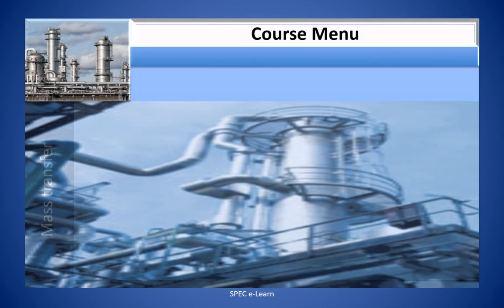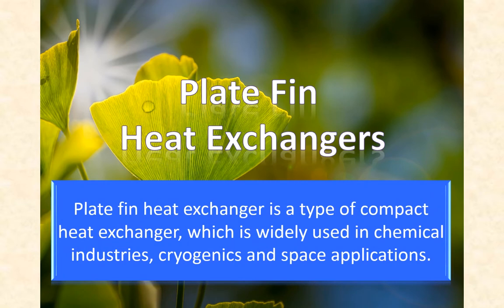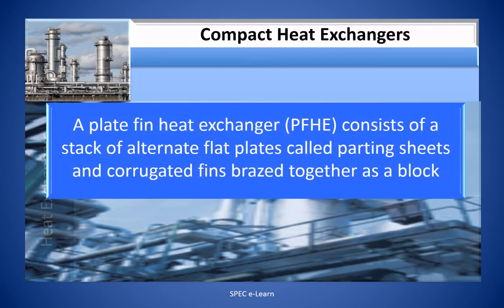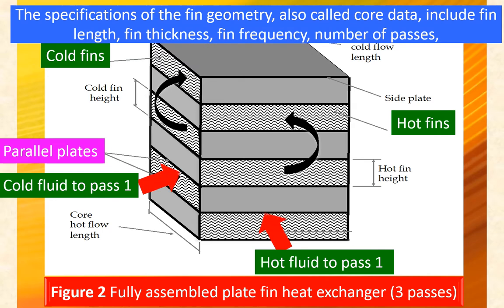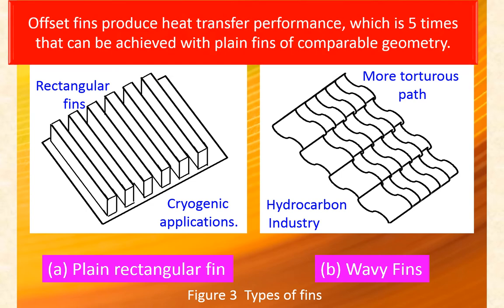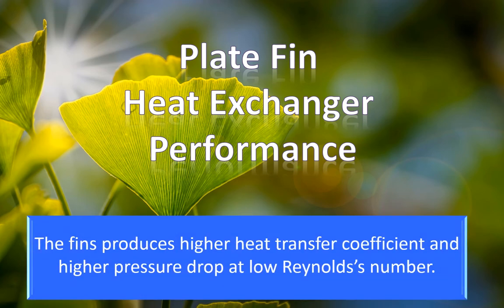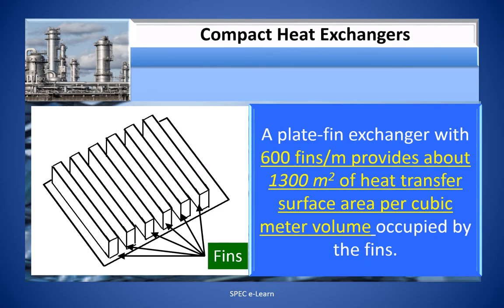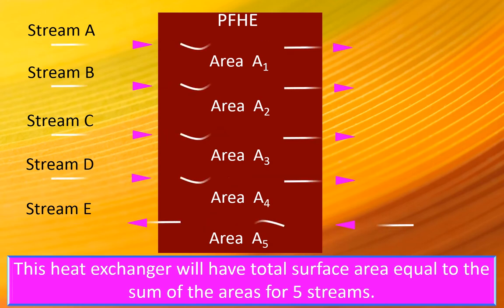Compact Heat Exchangers Part 1- Plate Fin Heat Exchangers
This video is on  “Compact Heat Exchangers Part 1-Plate Fin Heat Exchangers” The target audience for this course is chemical and process engineers and chemical engineering student“.

Compact heat exchangers are characterized by high heat transfer surface area per unit volume of the exchanger. They are extensively used in in cryogenic applications in refineries and petrochemical plants, air purification plants, NG liquefaction plants.